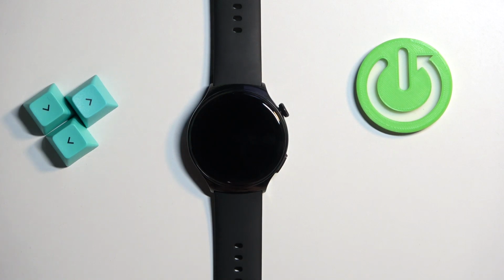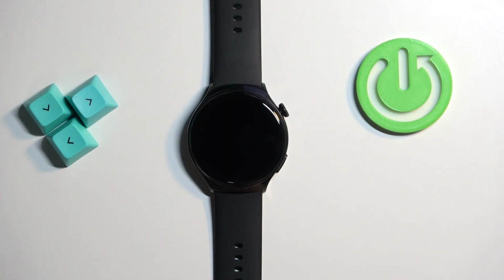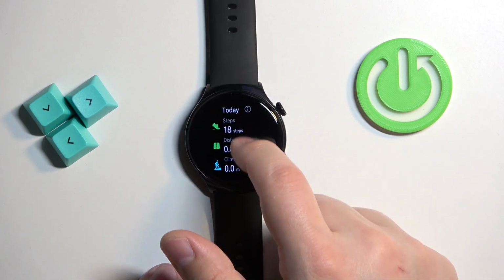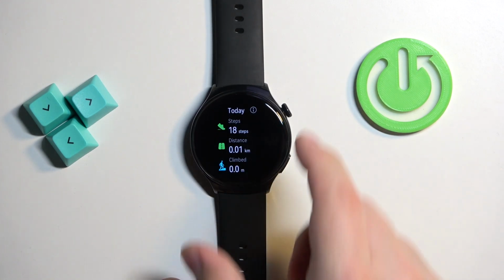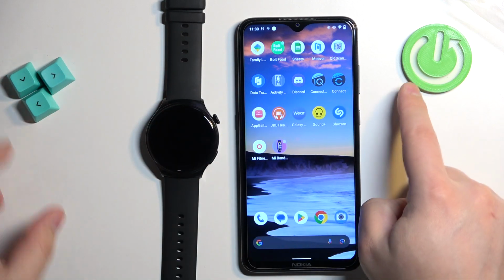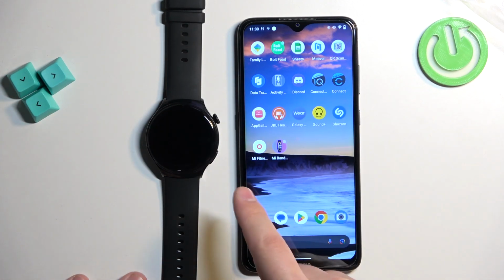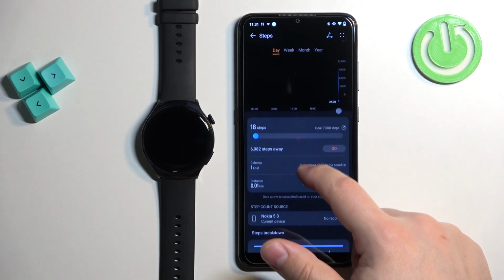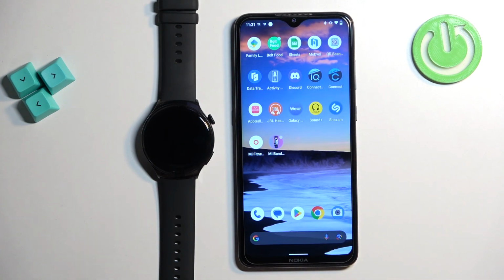How to Track Steps on Huawei Watch 4 Active?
In this tutorial video, we will show you how to track your steps using the Huawei Watch 4 Active. Keeping track of your daily steps can help you monitor your activity level and stay motivated towards your fitness goals.

How to monitor your steps on Huawei Watch 4 Active?
How to count your daily steps using Huawei Watch 4 Active?